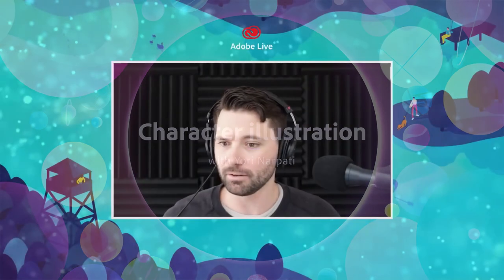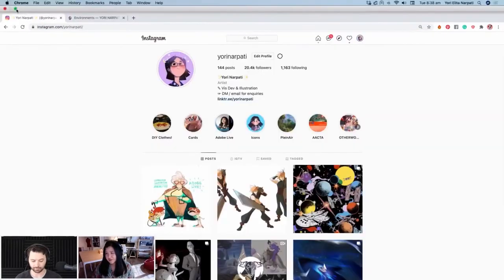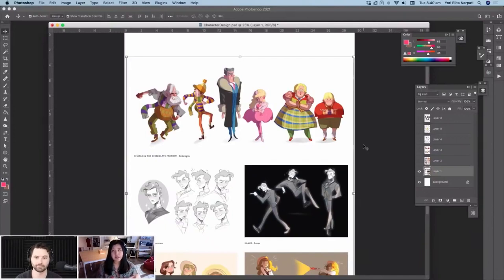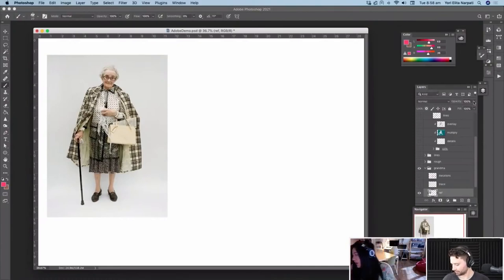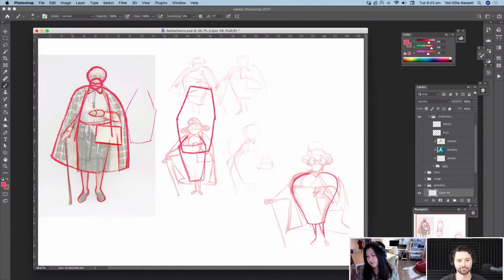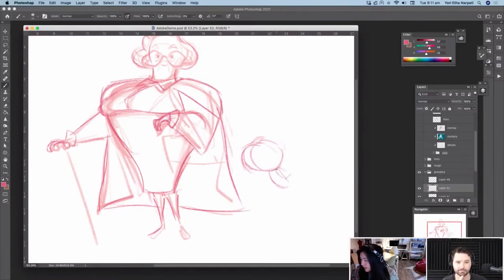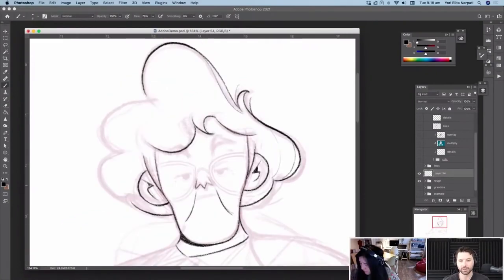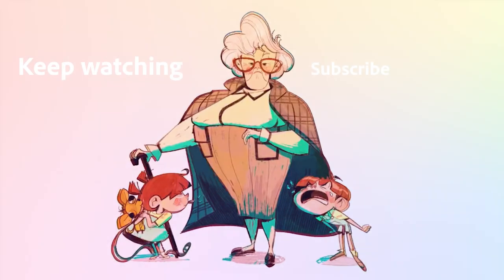Character Design and Illustrations in Adobe Photoshop with Yori Narpati | Adobe Live Shorts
Watch our Adobe Live Shorts video with visual animation artist, Yori Narpati
(@yorinarpati) and get insights into character illustrations and character design for animation. Discover what Yori looks for when creating new characters, where she finds inspiration and what tools she uses to bring her creations to life.

00:00 Introduction
2:29 Discover what to keep in mind when designing a character
5:20 See how Yori designs a character using a photo-template

Start making your own illustrations in Adobe Photoshop.

Watch the full two-part series with Yori and discover all of her tricks for character creation: